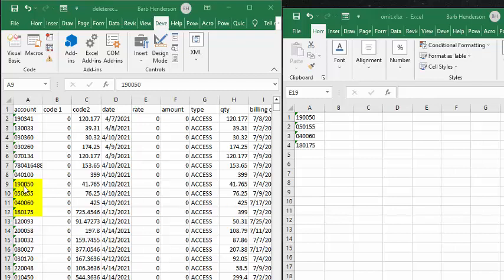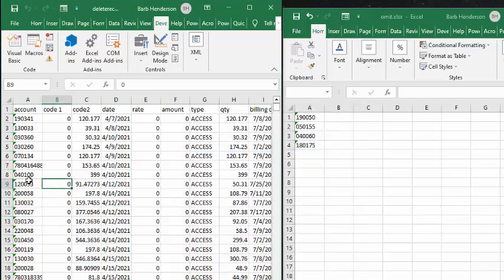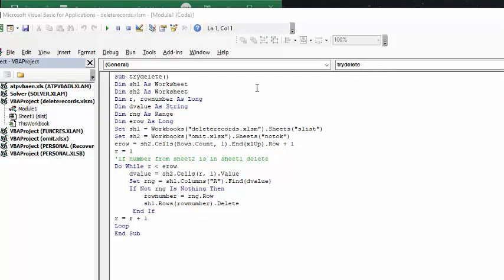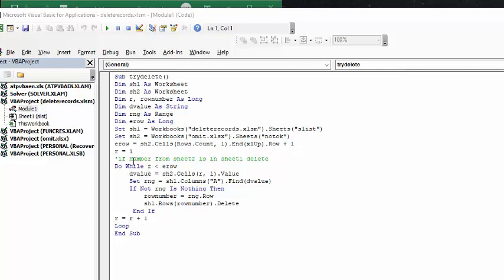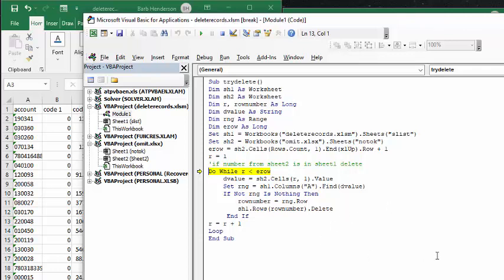Delete records on first workbook from a list on second book in Excel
easyexcelanswers

Sub trydelete()
Dim sh1 As Worksheet
Dim sh2 As Worksheet
Dim r, rownumber As Long
Dim dvalue As String
Set sh1 = Workbooks("deleterecords.xlsm").Sheets("slist")
Set sh2 = Workbooks("omit.xlsx").Sheets("notok")
erow = sh2.Cells(Rows.Count, 1).End(xlUp).Row + 1
r = 1
'if number from sheet2 is in sheet1 delete
Do While r (is less than)erow
    dvalue = sh2.Cells(r, 1).Value
    Set rng = sh1.Columns("A").Find(dvalue)
    If Not rng Is Nothing Then
        rownumber = rng.Row
        sh1.Rows(rownumber).Delete
     End If
r = r + 1
Loop
End Sub